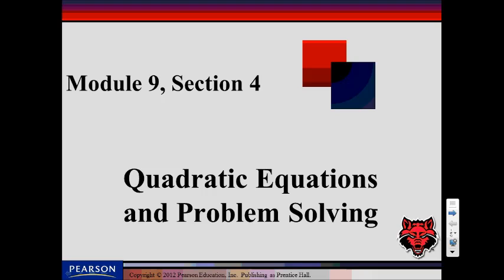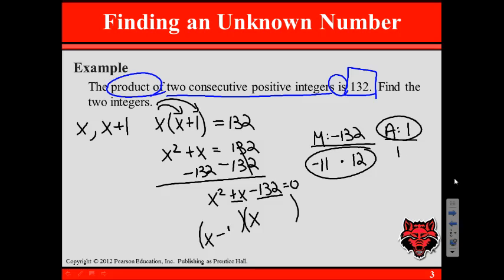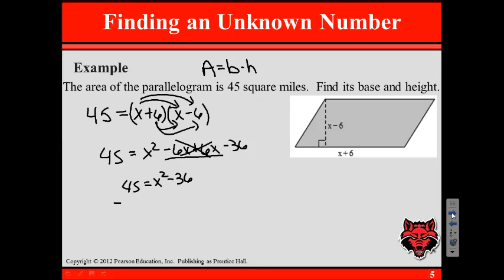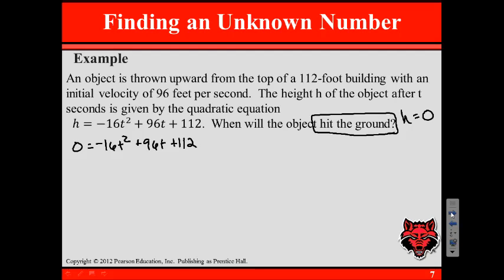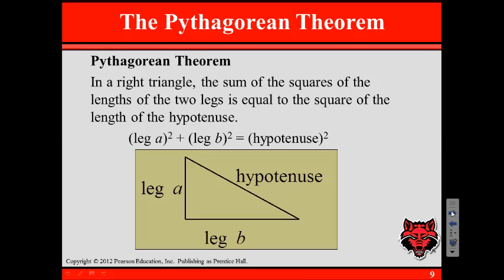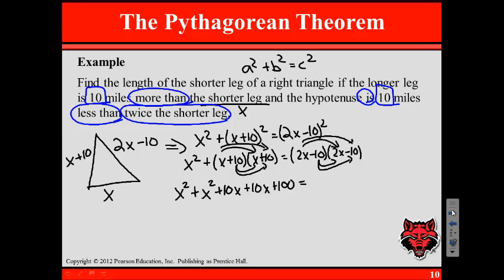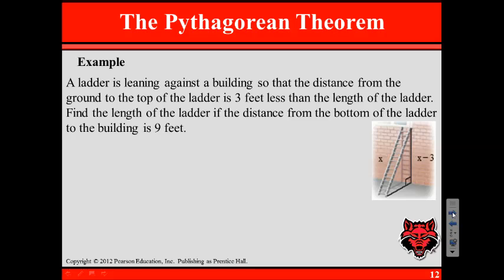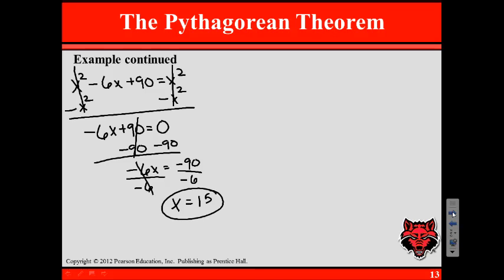Module 9 Section 4